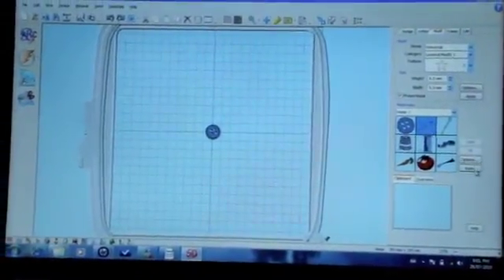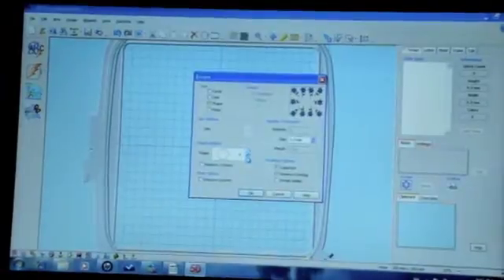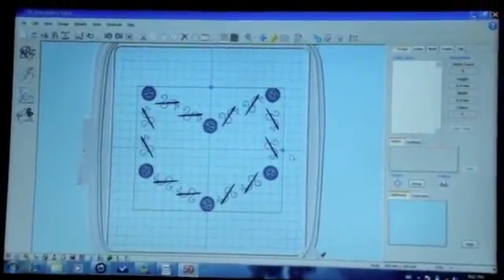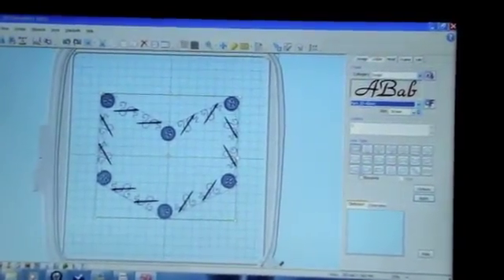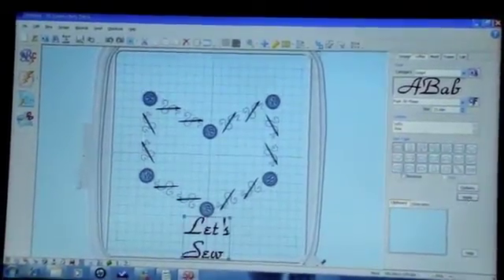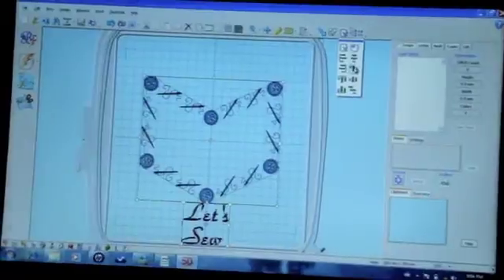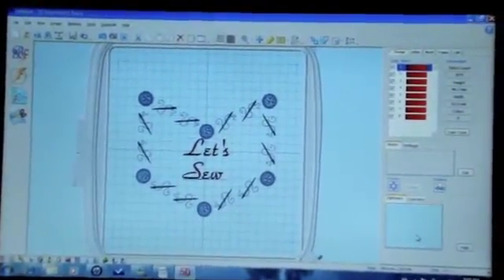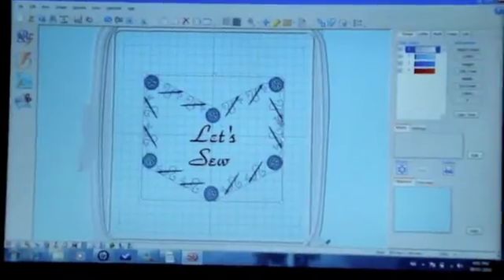5D Professional Mini Demo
Here is a mini demo by Christine showing the interface, multi-select, two design encore, some of the alignments, and general basics.